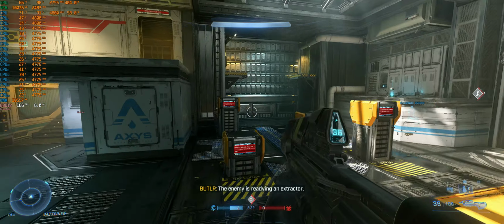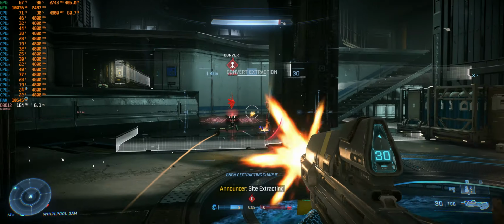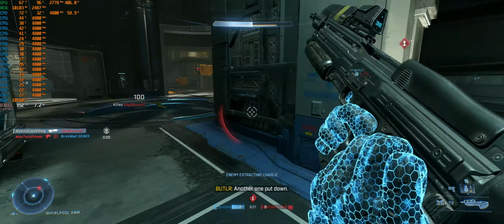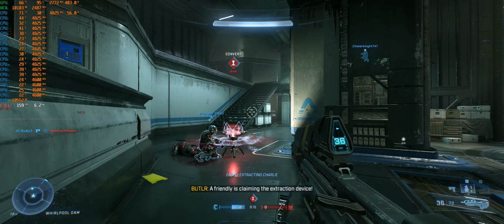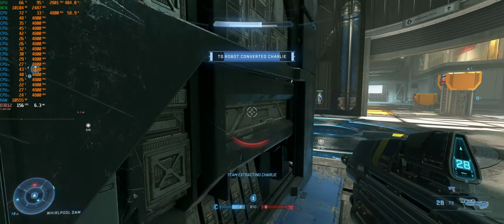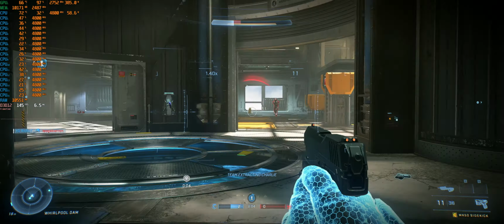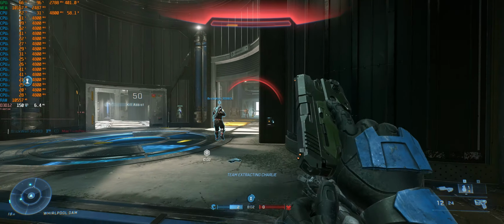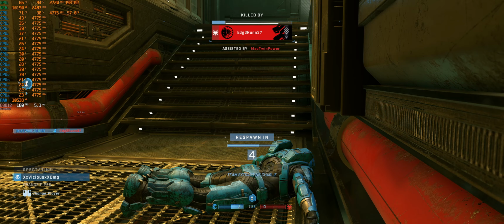7800X3D Sapphire RX 7900 XTX Nitro+ Halo Infinite Multiplayer 3440x1440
What's up everybody I got another gameplay video for you guys today. This time on the secondary PC. Going to play some Halo Infinite Multiplayer on the new secondary PC at 3440x1440.

Intro - 0:00-1:04
Settings - 1:05-1:27
Screen Recorded Gameplay - 1:28-7:30
Camera Recorded Gameplay - 7:31-12:59
Outro - 13:00-13:56

Specs
CPU - AMD Ryzen 7 7800X3D
Motherboard - ROG STRIX B650E-F GAMING WIFI
RAM - G.SKILL Trident Z5 RGB Series 6400Mhz CL32
CPU Cooler - Noctua NH-U12A chromax.Black
GPU - Sapphire 7900 XTX Nitro+
SSD - Crucial T700 2TB
PSU - be quiet! BN516 1000w Platinum
Case - LIAN LI DK-04 FX
Monitor - CORSAIR XENEON FLEX 45WQHD240
Speakers - Klipsch ProMedia 2.1 THX
Keyboard - Corsair K70 Rapidfire